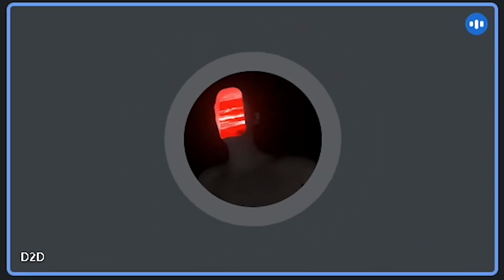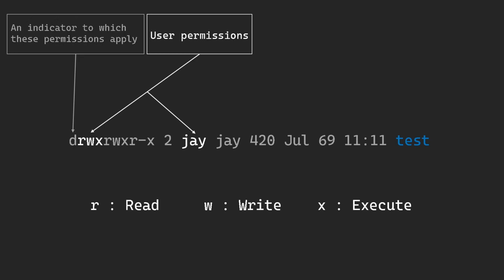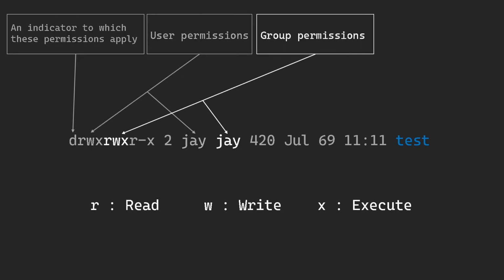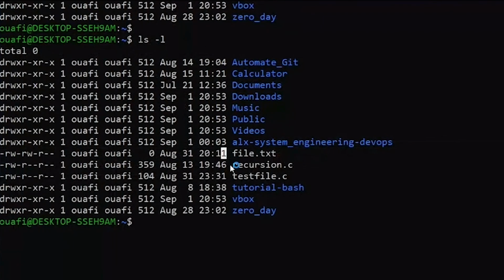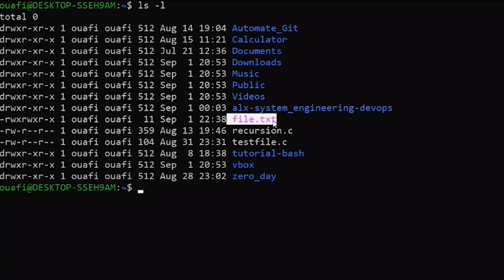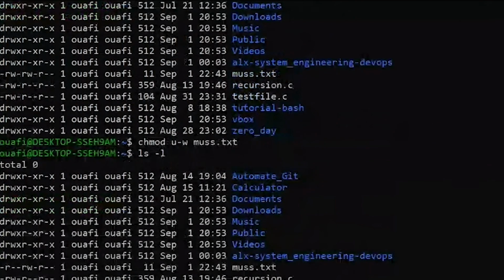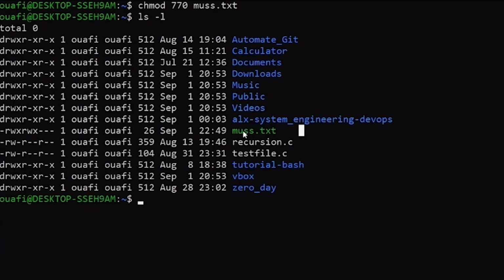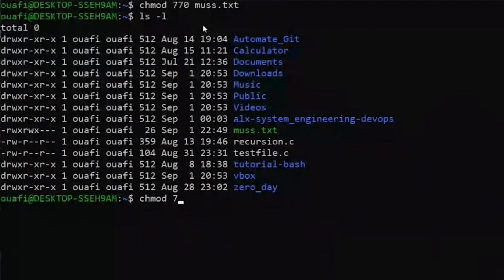0x00. Shell Navigation Explained | 200% Complete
📚 Dive deep into the world of Linux Shell Permissions with our comprehensive guide! In this video, we break down the intricacies of Linux file and directory permissions, making it easy for you to understand the concepts. Whether you're a beginner or an experienced Linux user, we've got you covered.

💡 Learn about the three permission types: Read, Write, and Execute, and discover how they apply to users, groups, and others. We'll show you practical examples and provide step-by-step explanations to help you grasp these essential Linux fundamentals.

🚀 Additionally, this video will guide you through completing the ALX Software Engineering Shell Permission Project, helping you gain hands-on experience and build your Linux skills. Our expert tips and tricks will ensure your project is a success.

Join us on this educational journey as we empower you to take control of Linux Shell Permissions, and be sure to like, subscribe, and share this video with your fellow Linux enthusiasts! 🔒🐧